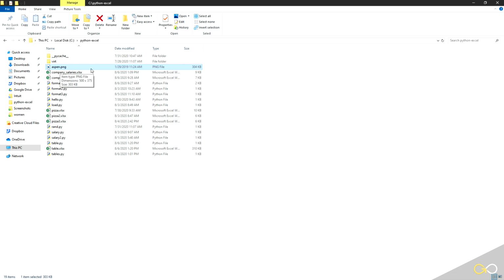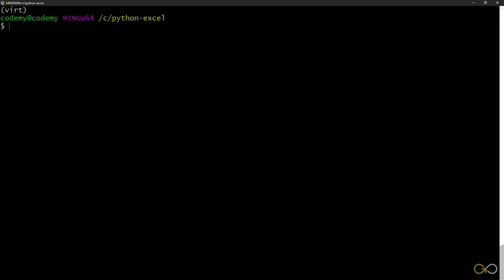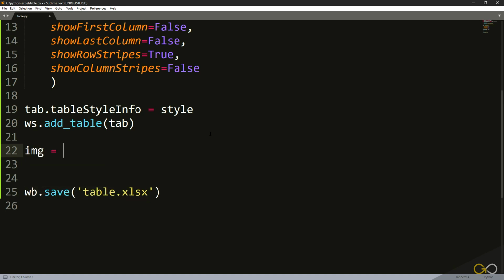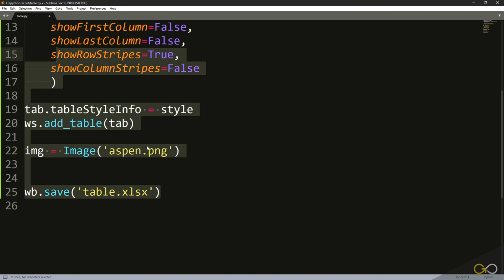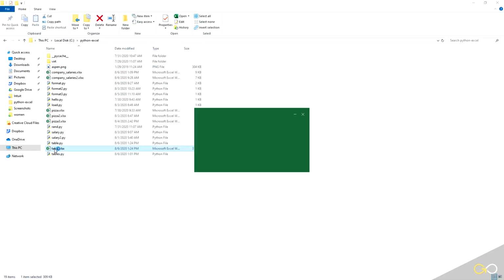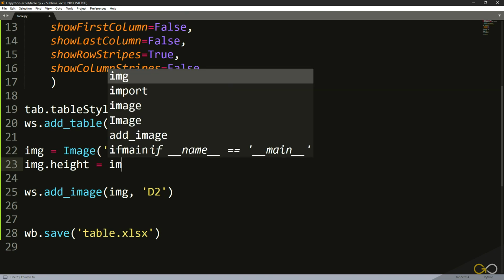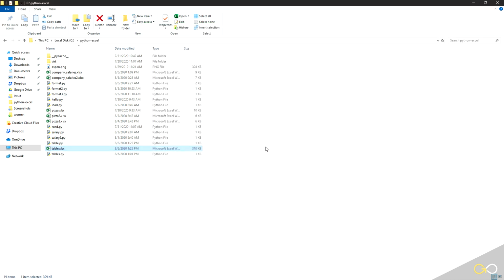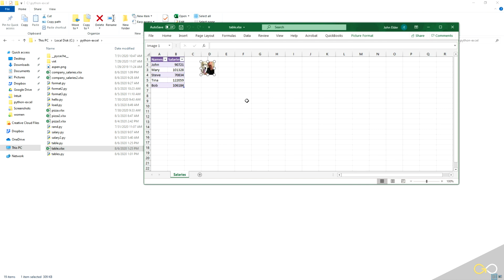Creating Excel Tables "Adding Images"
We'll cover how to add images to your spreadsheet